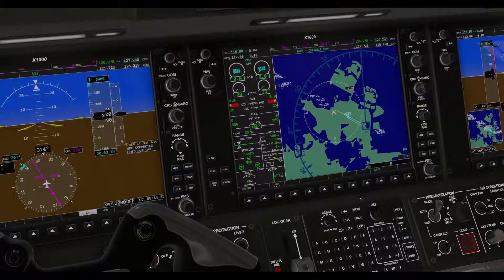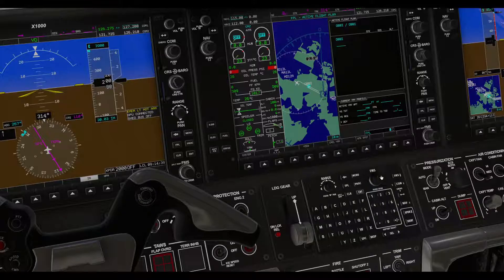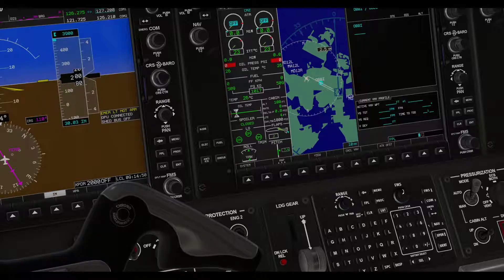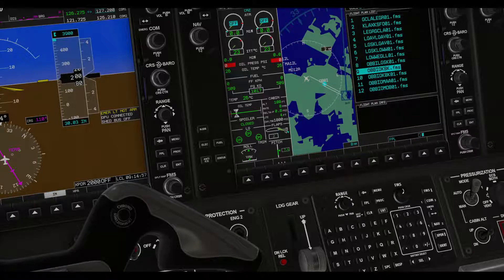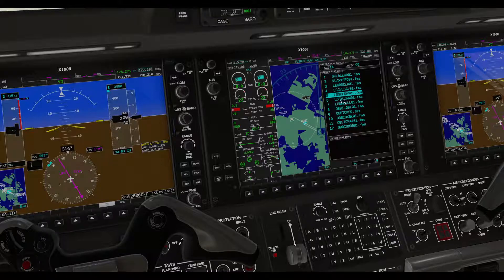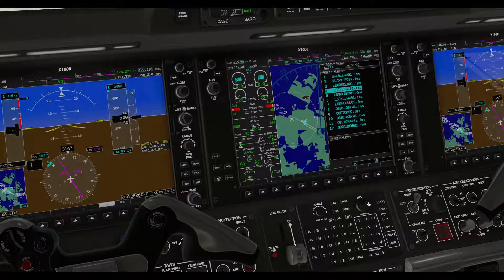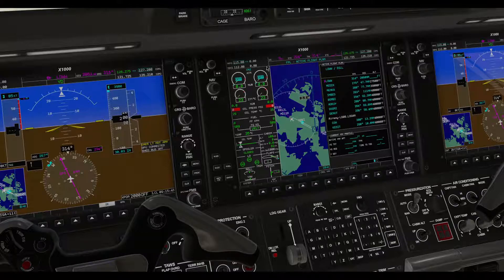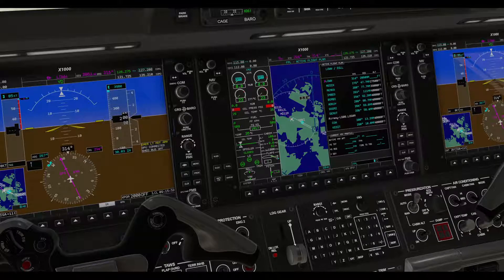X-Plane | Phenom 300 | Load a saved Flight Plan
Aerobask EMB-505 Phenom 300 - How to load a saved Flight Plan